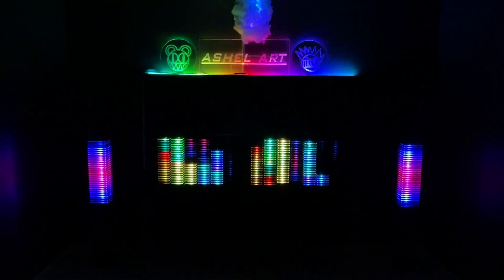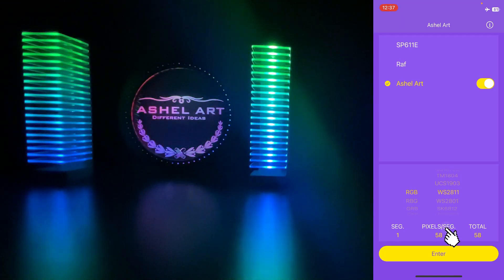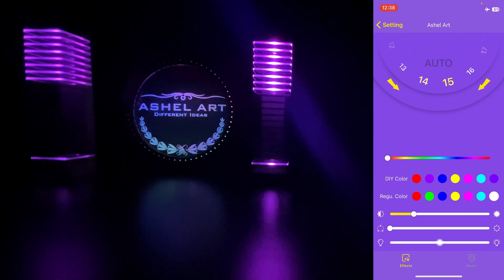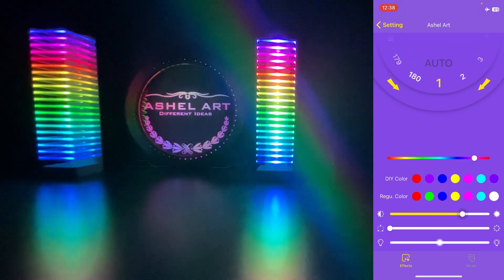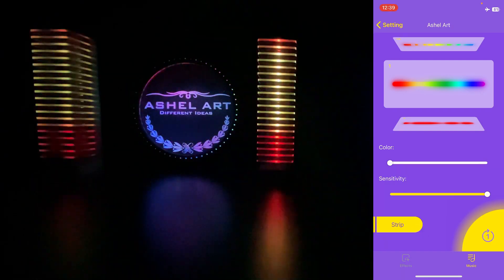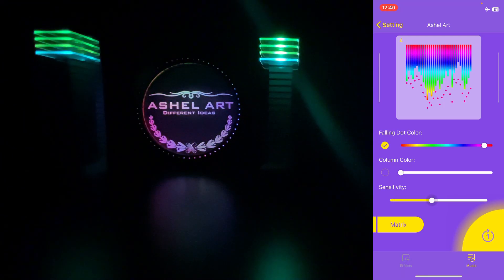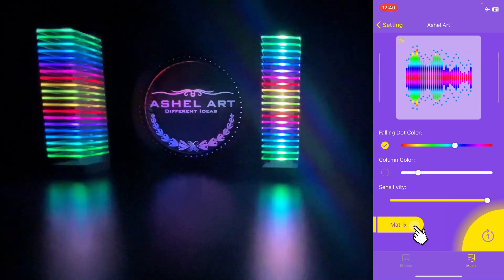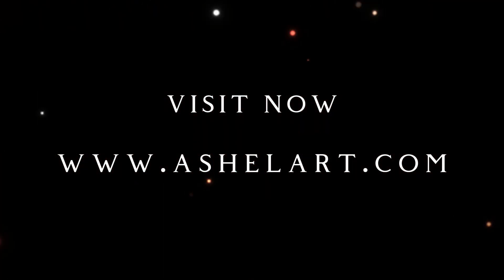How to use LED Chord mobil application more efficiently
We have prepared such a guide video upon intense request from our customers. By watching the video, you can learn how to use the LED Chord mobile application more effectively and use our products with maximum efficiency.

If you like the video, you can subscribe to the channel and even if you want to discover this and many other design wonders and add color to your life; You can